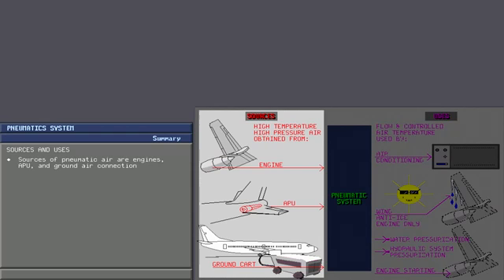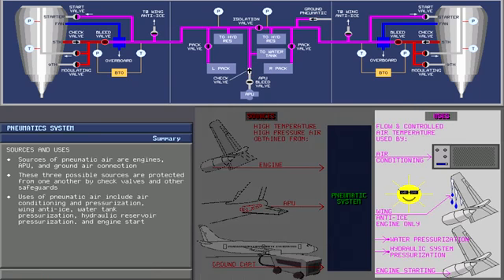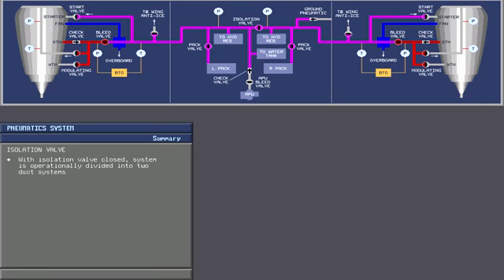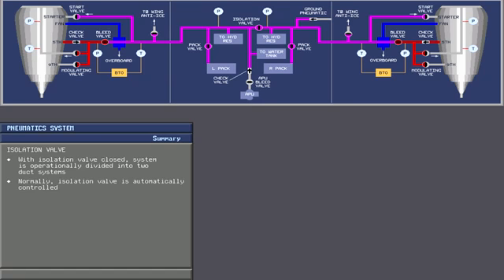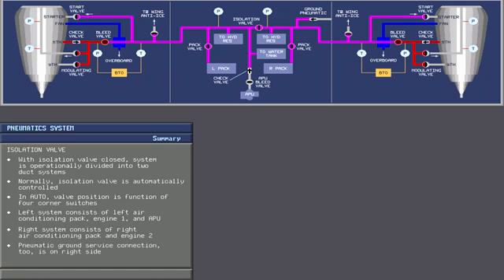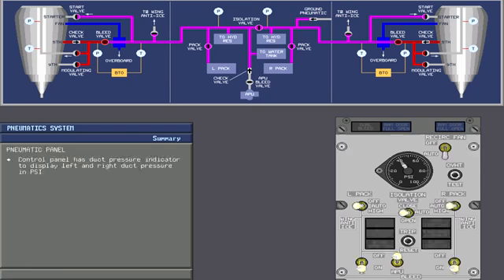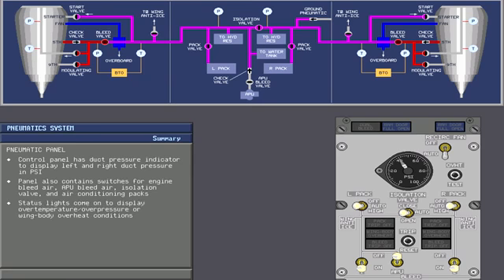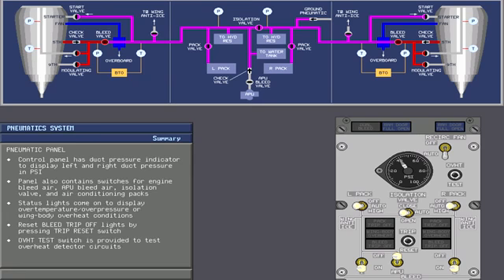Boeing 737 300 CBT #35 Pneumatic System Summary